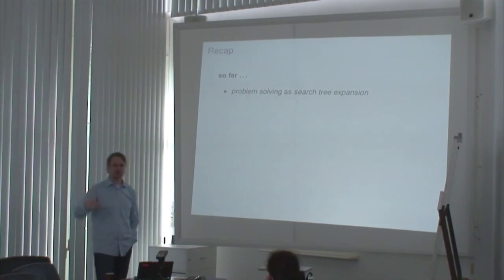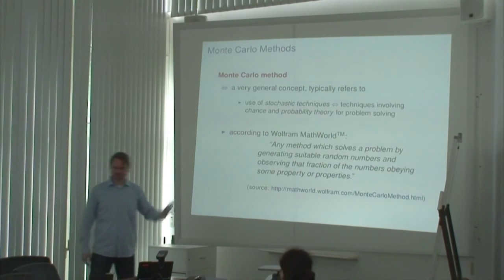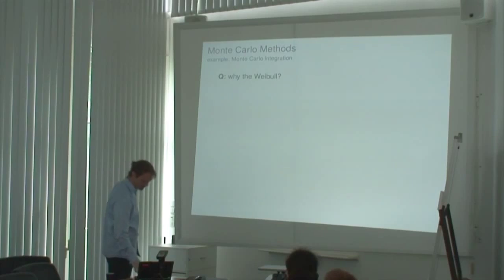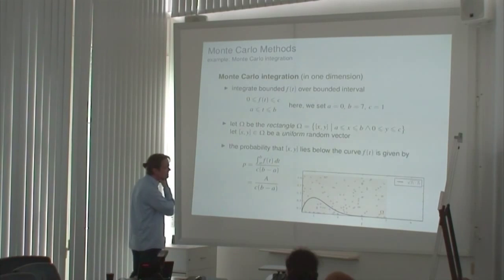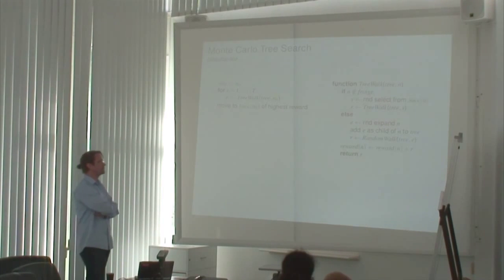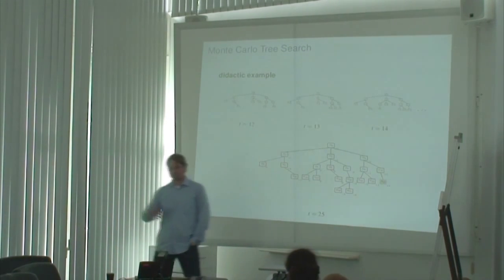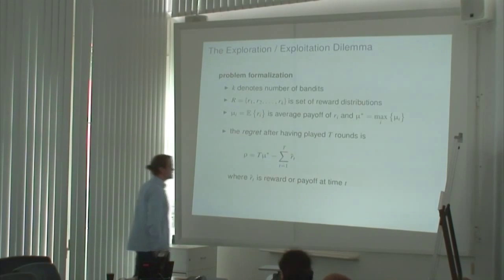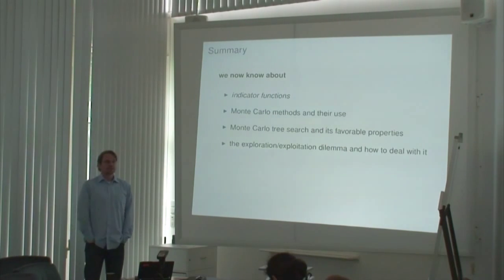Game AI, Lecture 6 (2014-05-12)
The 6th lecture of the b-it course in "Game AI" with Prof. Bauckhage. Recorded on 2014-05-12 at b-it, Bonn.

Topics: Monte Carlo Algorithms, Monte Carlo tree search, exploration/exploitation dilemma, multi-armed bandit problem